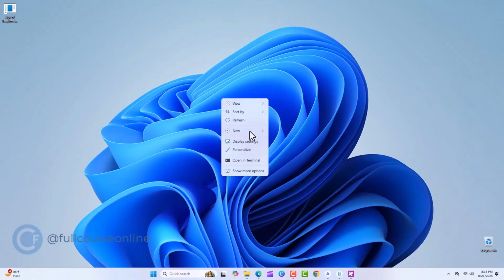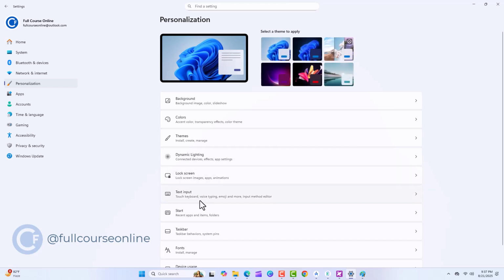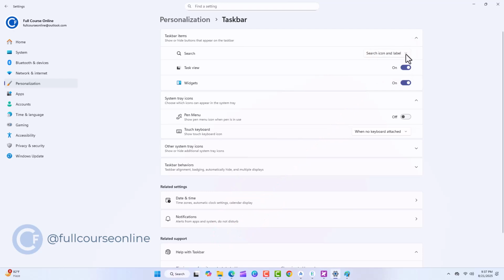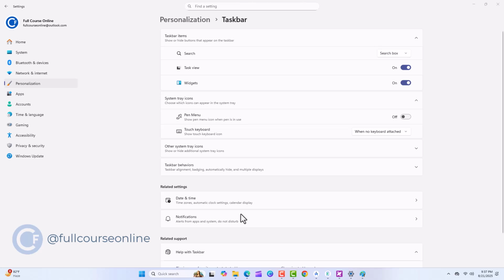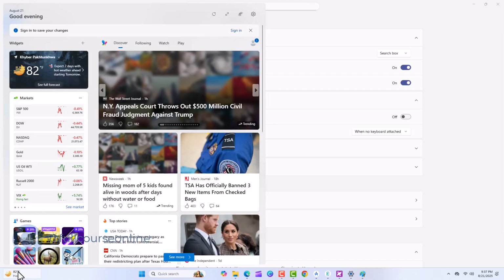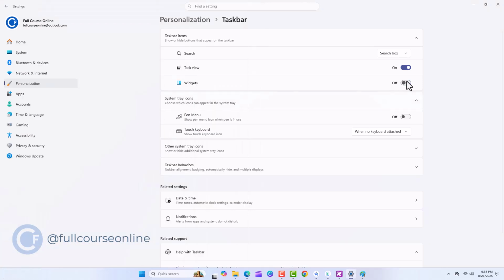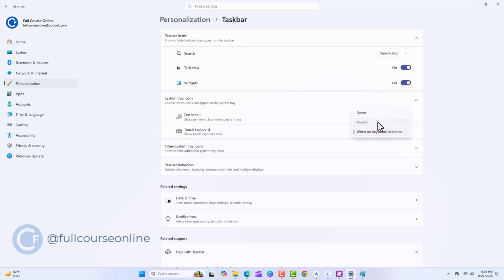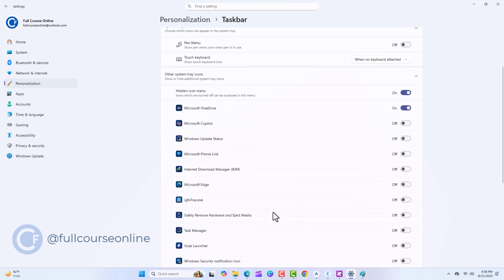How to Customize Taskbar in Windows 11 Complete Guide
Want to make your Windows 11 Taskbar look the way you want? In this video, I’ll show you how to customize the Taskbar in Windows 11 step by step. You’ll learn how to:
✔ Move the Taskbar to the left or center
✔ Resize the Taskbar (small or large)
✔ Show or hide icons and widgets
✔ Enable transparency and personalize the look

Make your Windows 11 Taskbar truly yours with these simple tips!